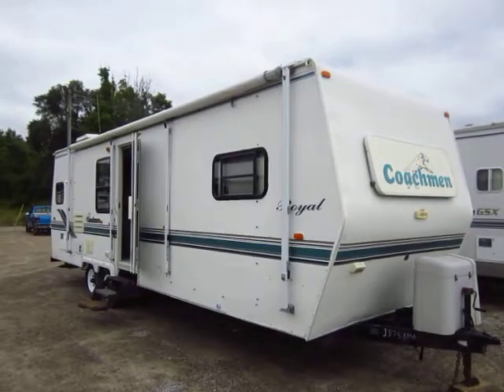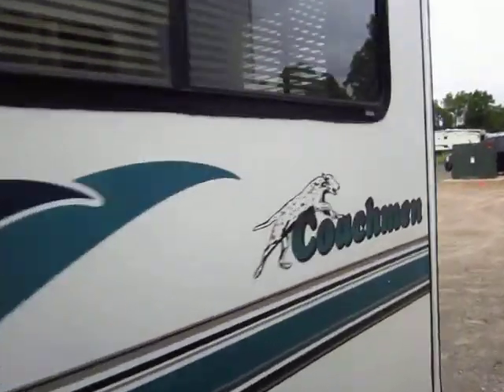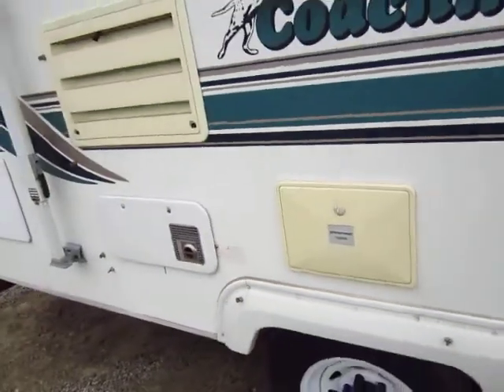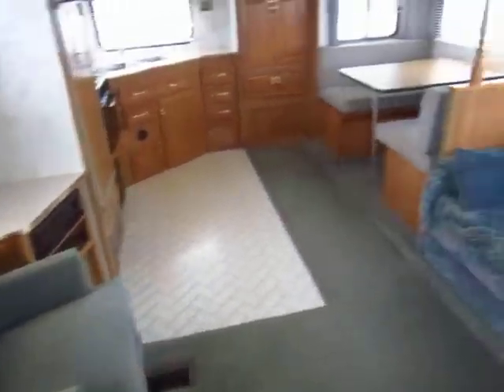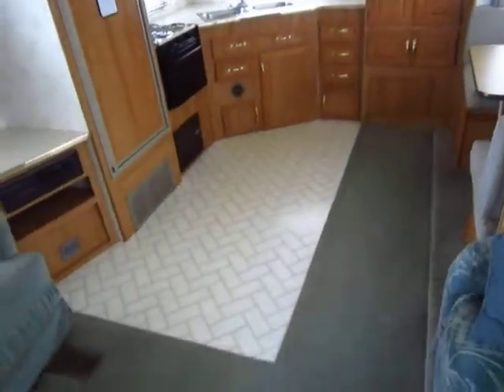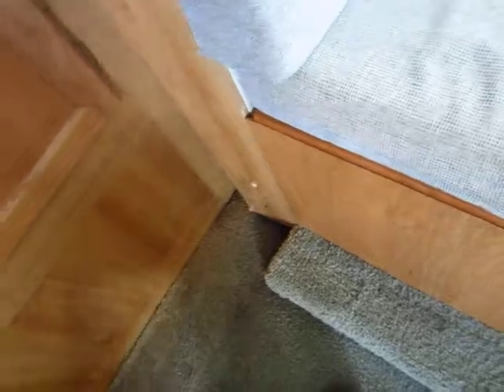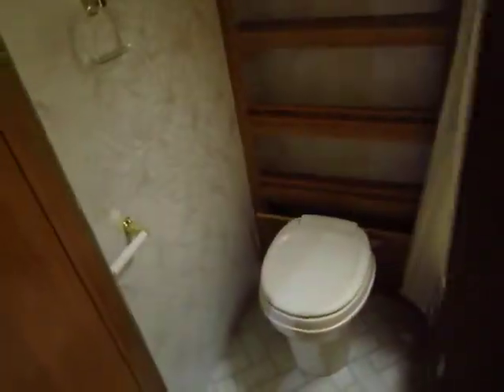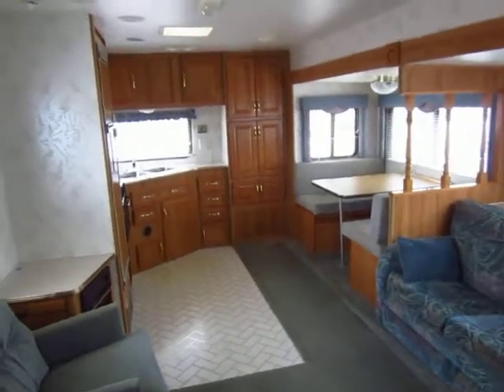(Sold) HaylettRV.com - 1998 Coachmen Royal 297RK Used Travel Trailer in Coldwater Michigan